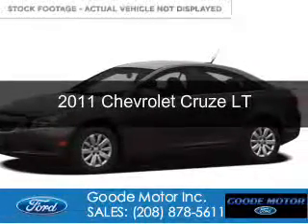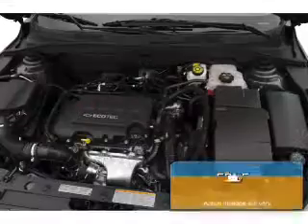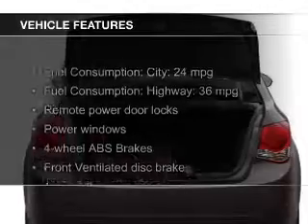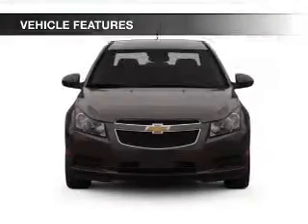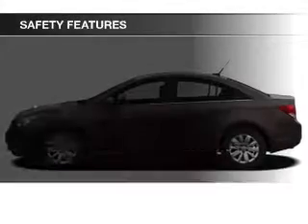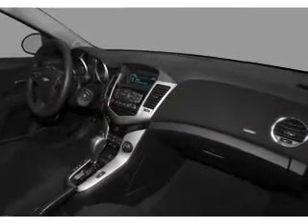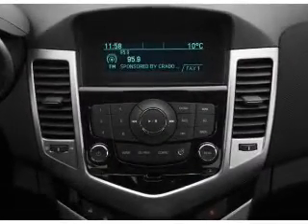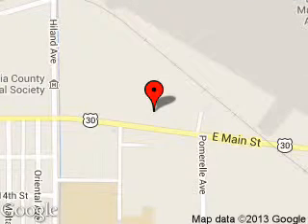2011 Chevrolet Cruze - Burley ID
Phone:
Year: 2011
Make: Chevrolet
Model: Cruze
Trim: LT
Engine: 1.4 liter inline 4 cylinder 16 valve
Transmission: 6-Speed Automatic
Color: Blue
Mileage: 39555
Address:
1096 E MAIN ST